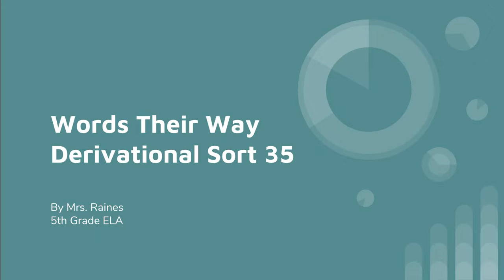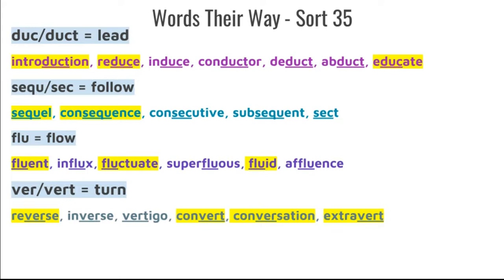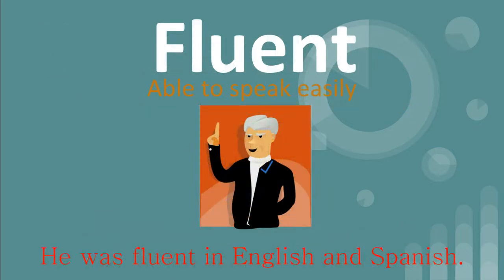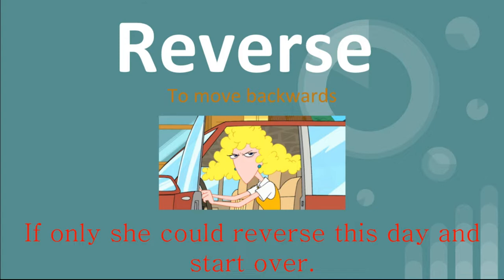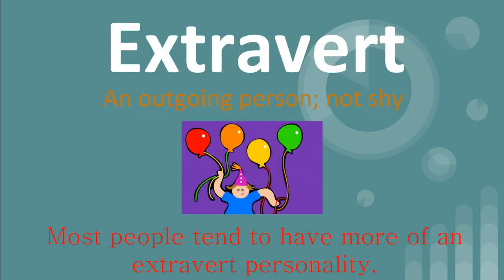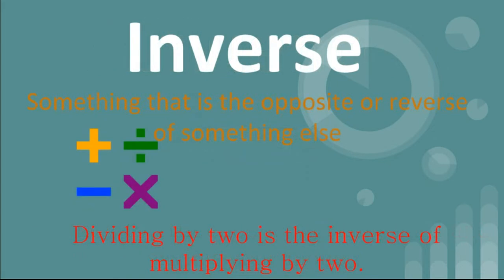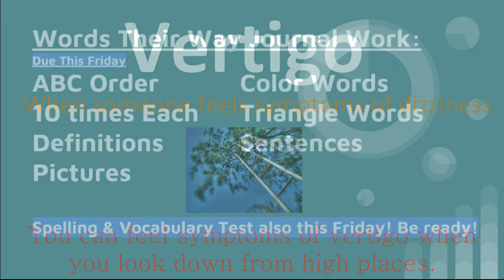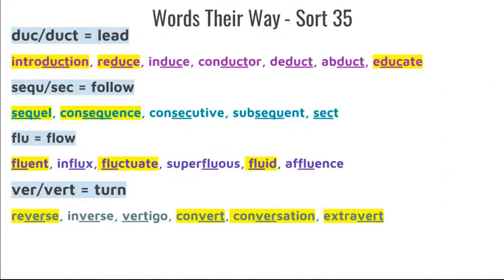WTW Sort 35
Words Their Way, Derivational Sort 35